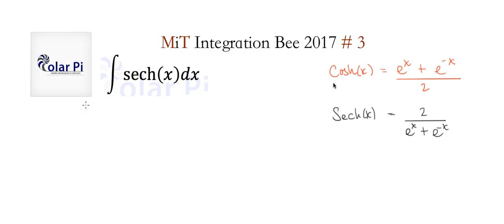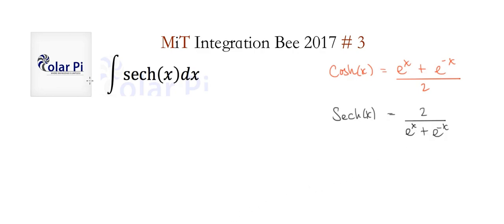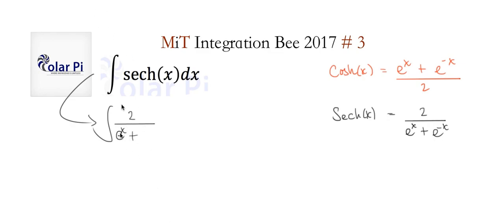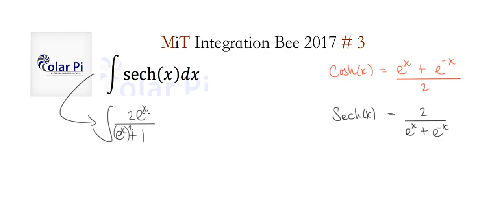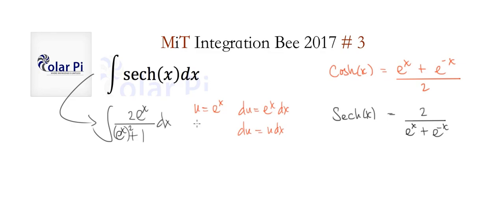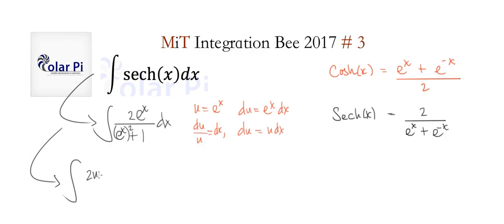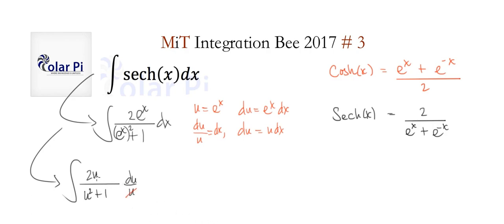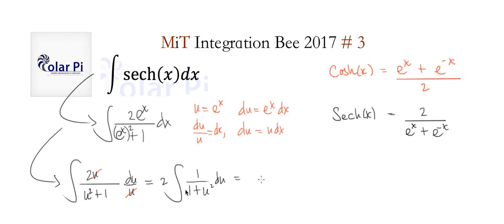2017 MIT Integration Bee (3) - A HYPERBOLIC Secant Integral? Hmmmm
1) He is incredibly narcissistic and promotes himself shamelessly.
2) He misleads and confuses.
3) He pushes people away from Jesus Christ God, the Holy Trinity, the one and only messiah.  White Jesus does all three of the above and more -- matching the ways of Satan.

The 3rd problem in the 2017 MIT integration Bee Qualifying exam.